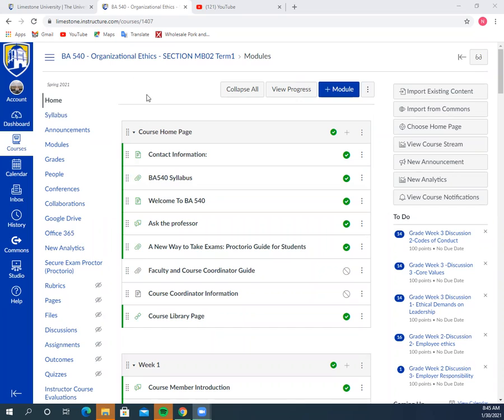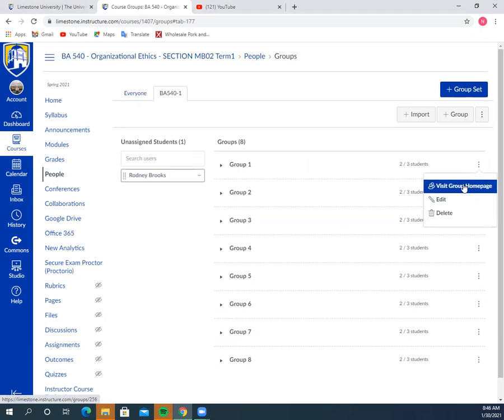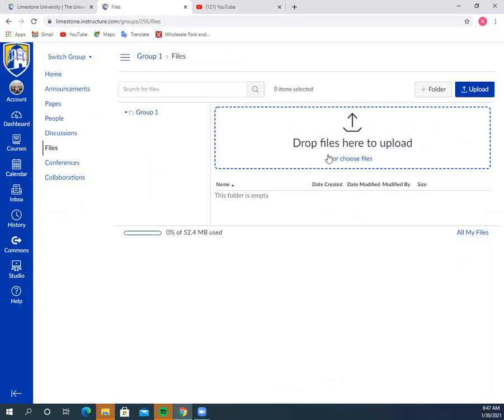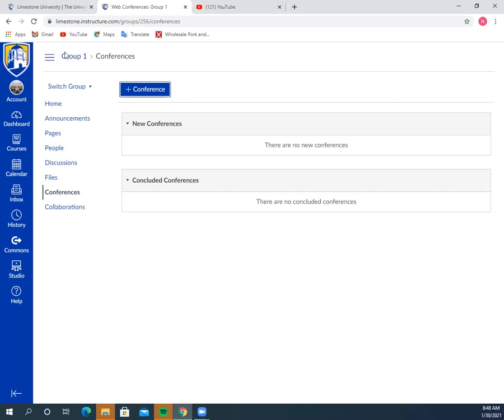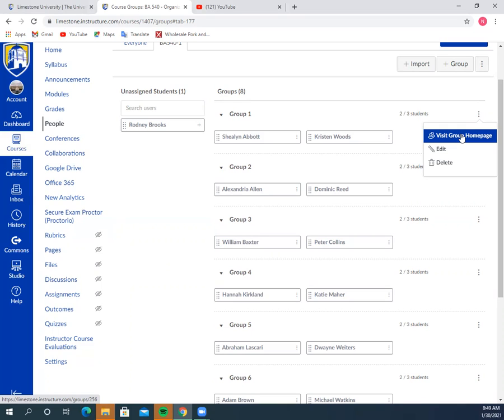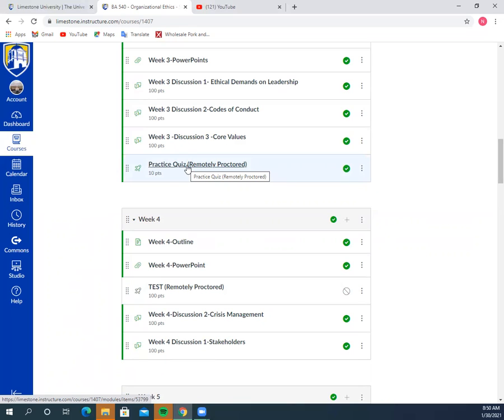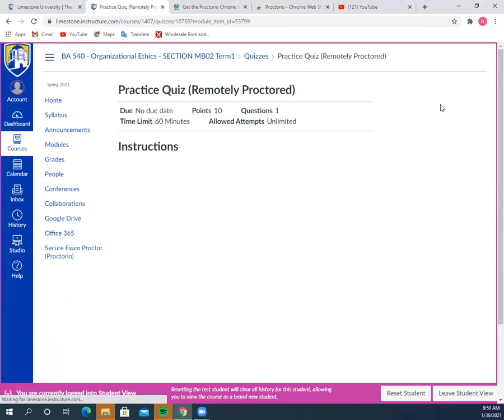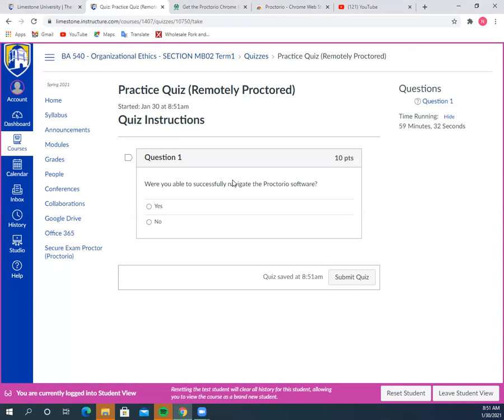BA 540 Group usage video and Proctorio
Shows the  features of Canvas groups for the case studies that we have coming up, as well as Proctorio installation for next weeks test!

Dr. Noel